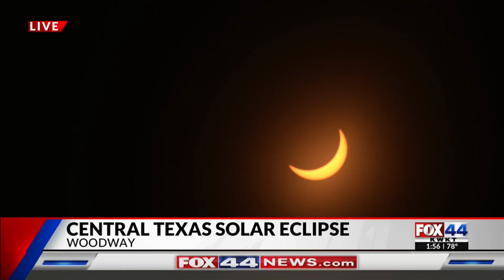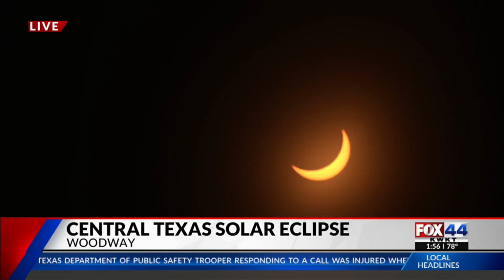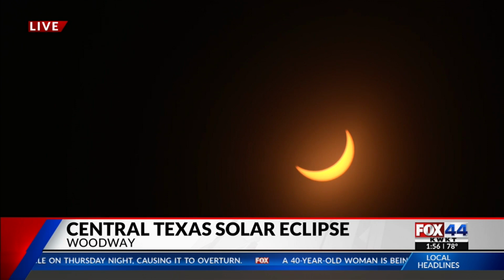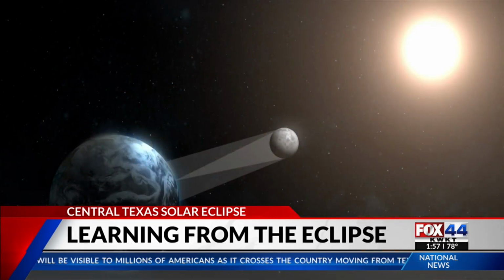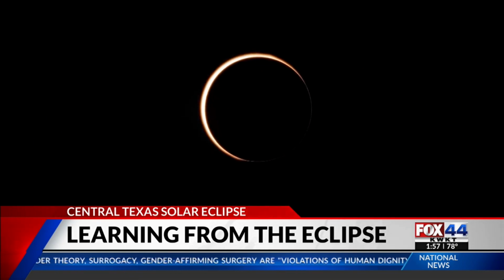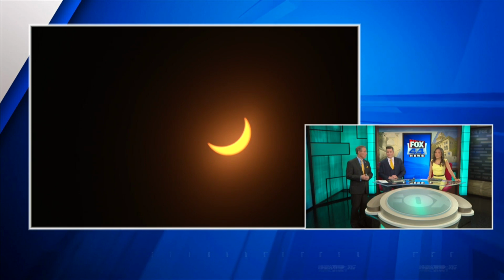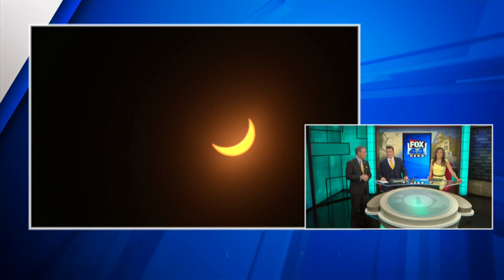FOX 44 News coverage of 2024 Total Solar Eclipse (Part 7/Finale)